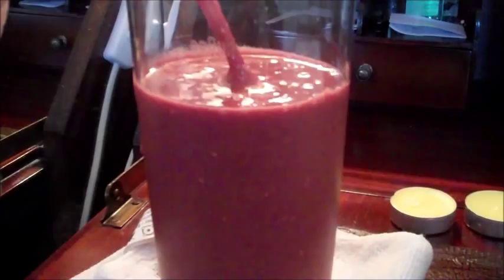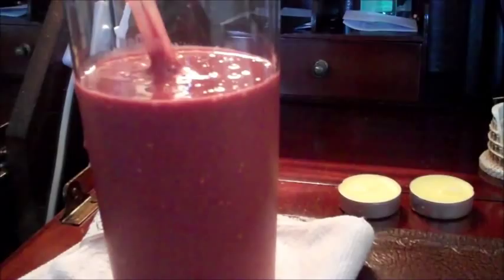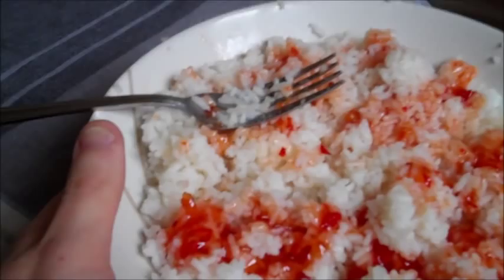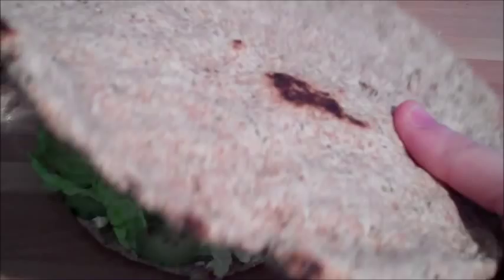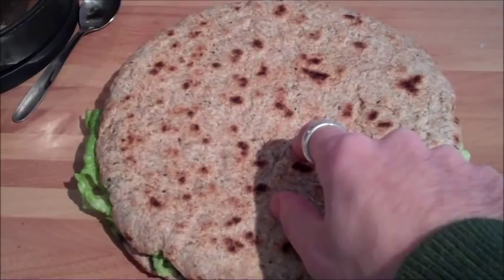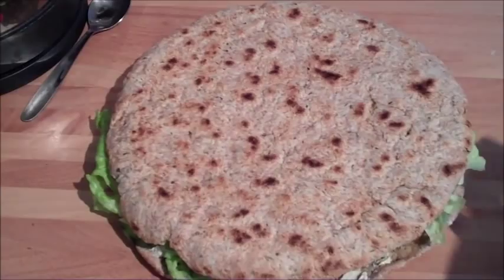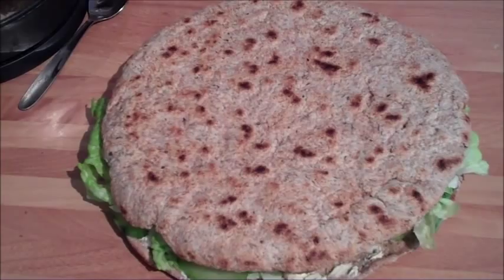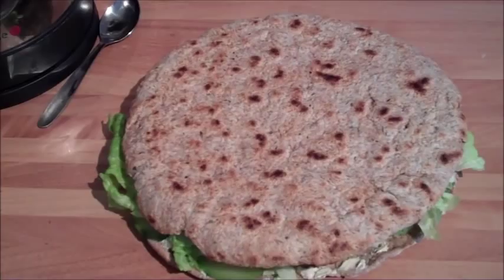WHAT I ATE WEDNESDAY #3 - Spend Like A Pauper To Eat Like A King.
the following ways.